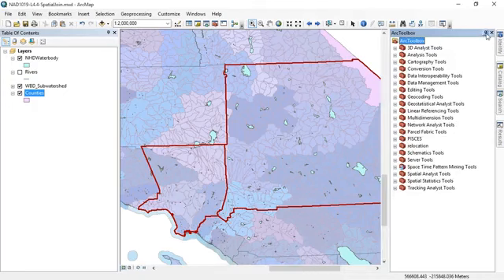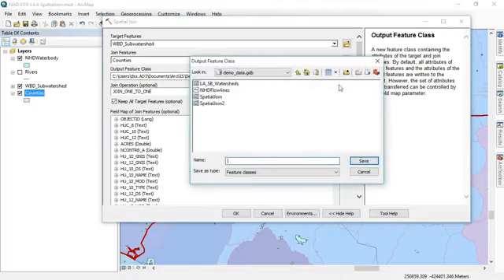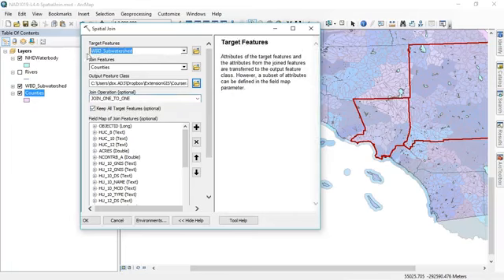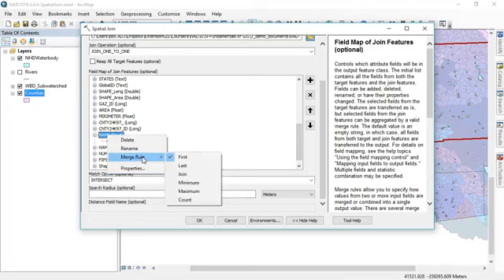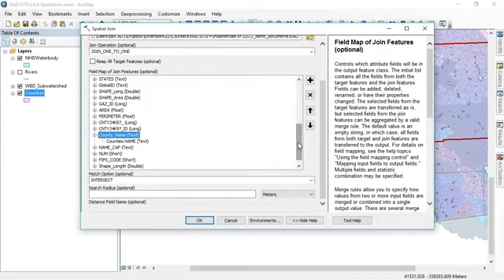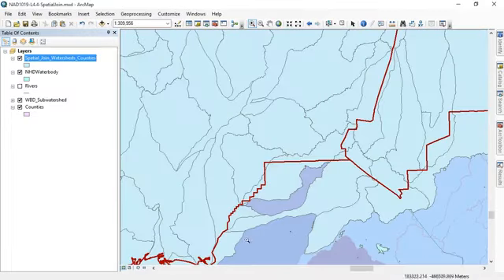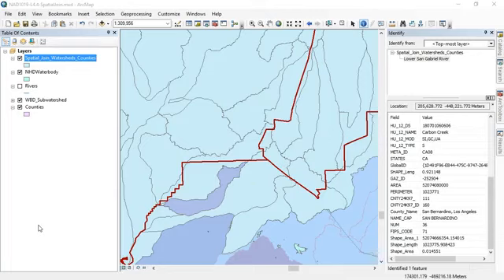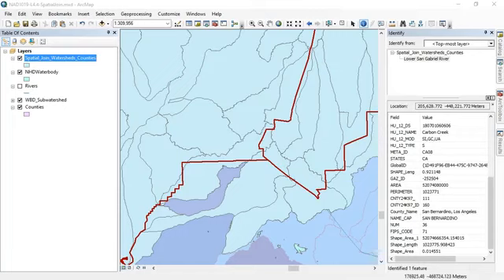Assessing Spatial Relationships with the Spatial Join Tool